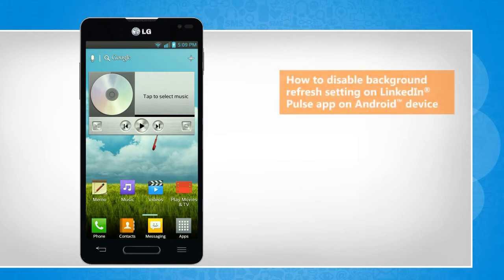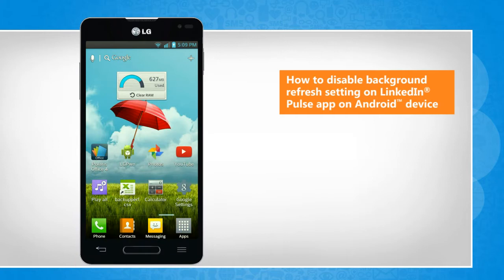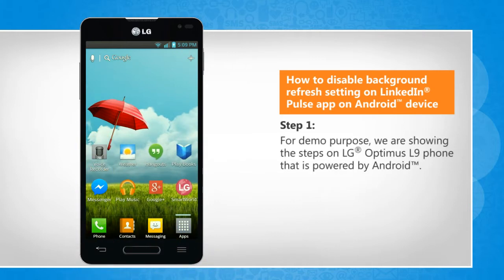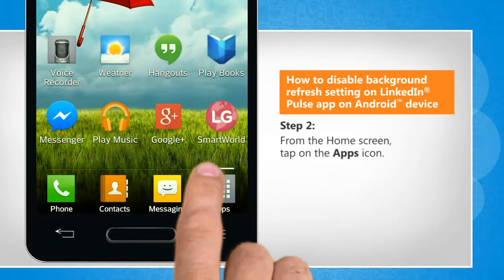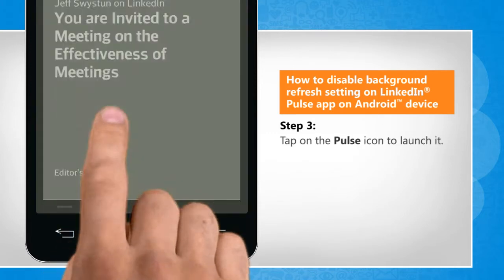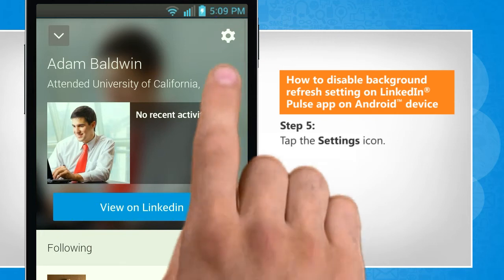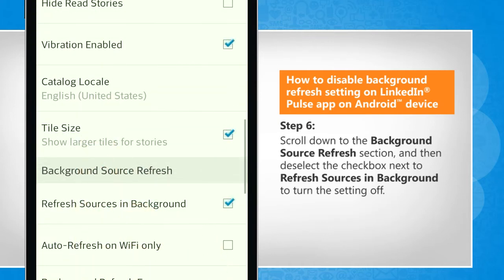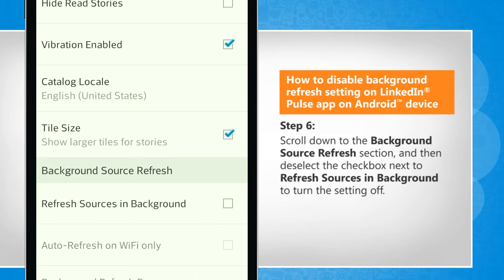Disable background refresh setting on LinkedIn® Pulse app on Android™ device :Tutorial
Are you looking for the steps to limit data consumption by disabling the background refresh setting on LinkedIn® Pulse app? Follow the steps shown in this video to do so on your Android™ smartphone.